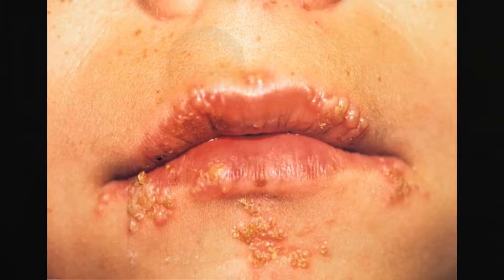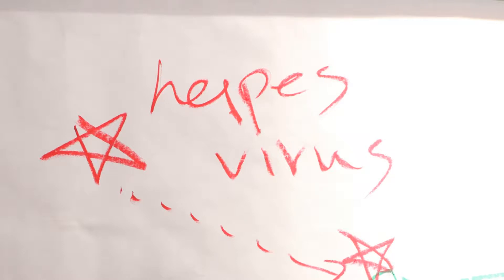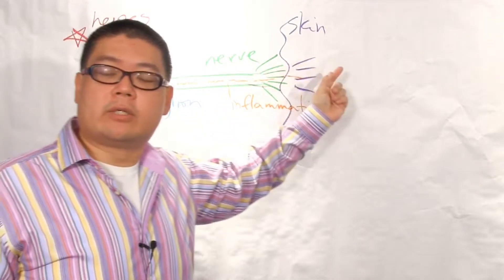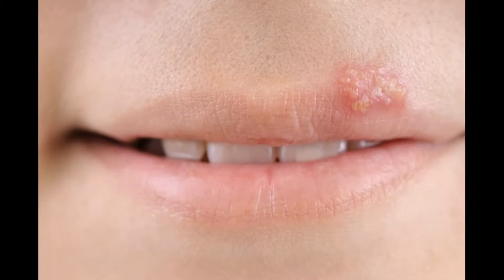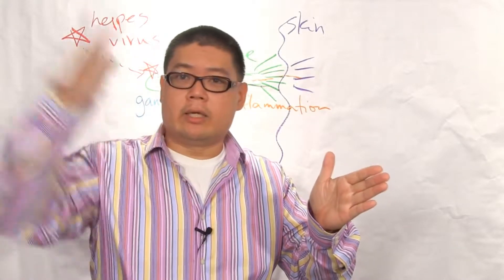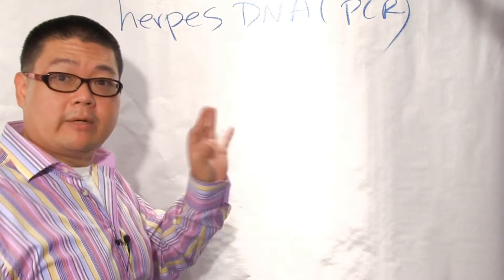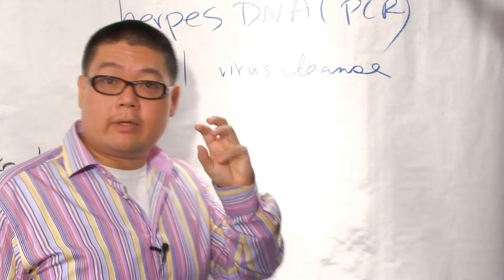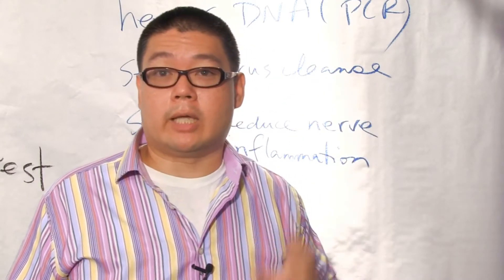Get rid of herpes permanently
Do you thing herpes is an incurable disease? If your answer is yes, then you are wrong, it can be cured permanently. Herpes is a highly contagious disease. It can be spread by touching active sores. It can be managed by some antivirals available in the market. But, natural remedies can help you to get rid of herpes for sure. Even natural remedies can cure herpes overnight.
Garlic is famous for its healing properties for many years. It strengthens the immune system, speed up digestion and prevents you from heart problems. Garlic is effective against viruses. It kills viruses when it comes in contact.
Oral herpes can be treated by direct touch of garlic with herpes blisters. Garlic has a component called allicin. It is a strong anti-virus medicine, which helps cure herpes faster.
Garlic has many more medicinal properties such as anti-fungal, so it is more valuable than any antibiotics. Only the thing you have to do is to follow our tip regularly. This will make your body herpes free and will give you stronger immune system to fight with any virus or infection.
Nature is your good friend that will help you to be fit and healthy. Eat fresh fruits and vegetables to boost your immune system.
Herpes
Herpes Home Remedies
Home Remedies For Herpes
How To Get Rid Of Herpes Overnight
Get Rid Of Herpes Overnight
Oral Herpes
Genital Herpes
Herpes Natural Remedies
Natural Cure For Herpes
Natural Herpes Cure
Natural Home Remedies For Herpes